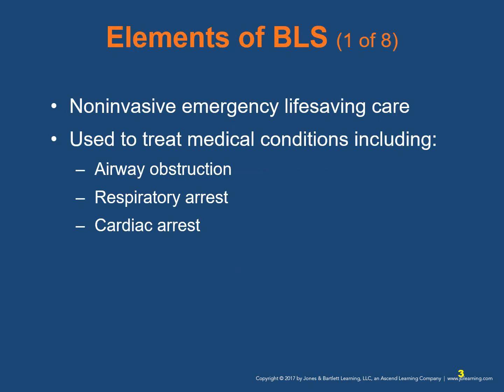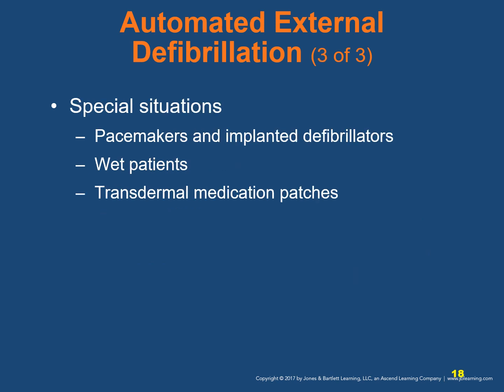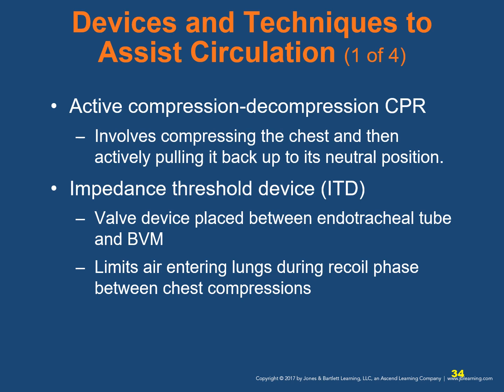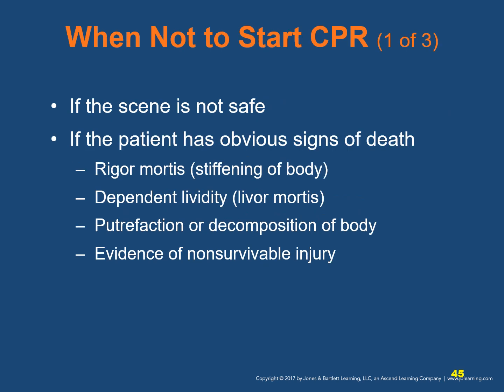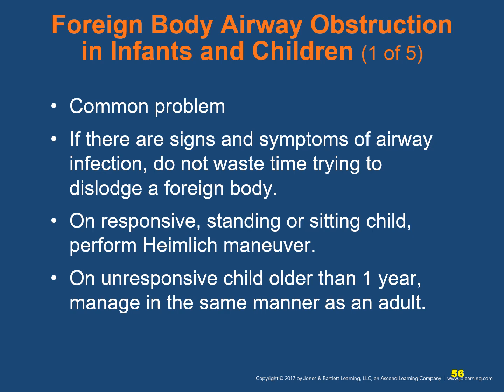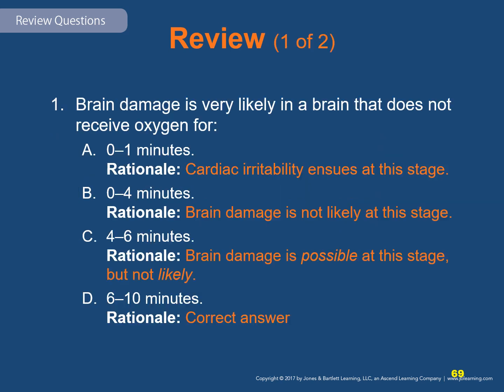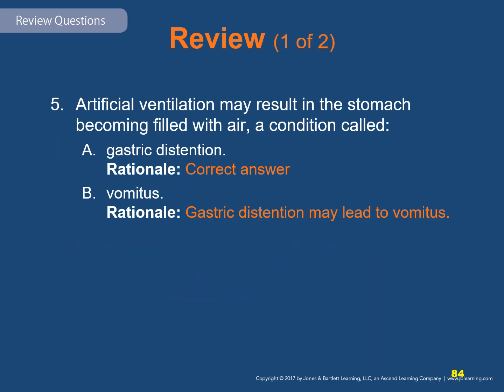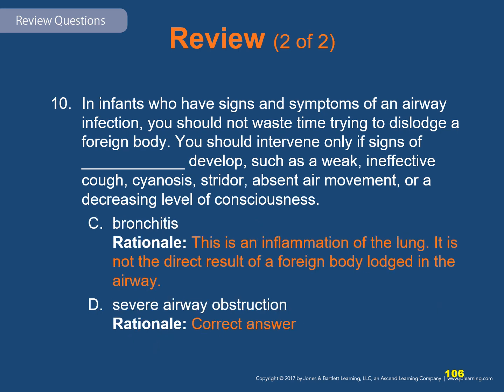BLS Resuscitation Lecture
After students complete this lesson and the related course work, they will have reviewed the basic life support (BLS) procedures for adults, infants, and children. Please note that BLS knowledge is a prerequisite for the course and that this chapter should serve as a review.